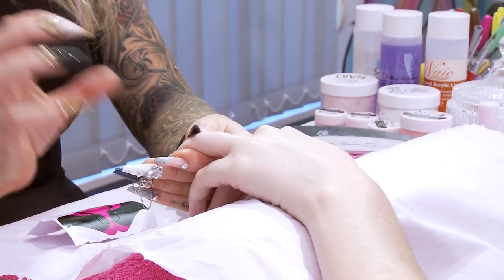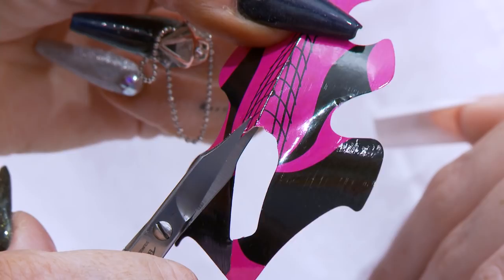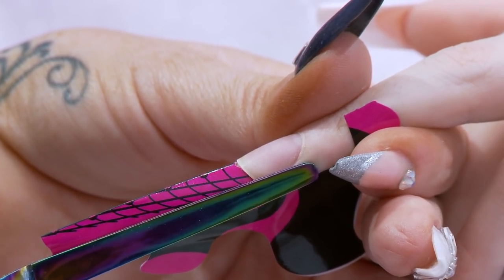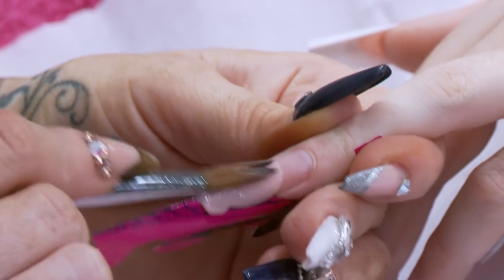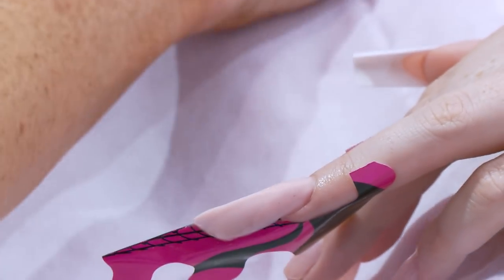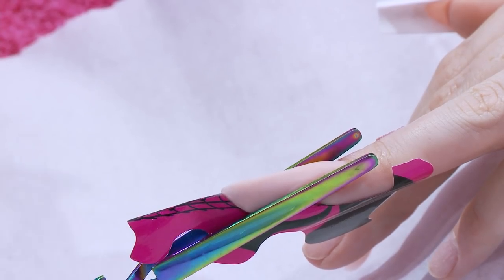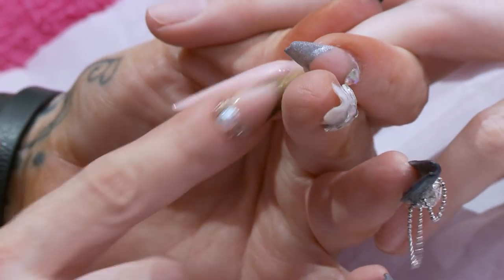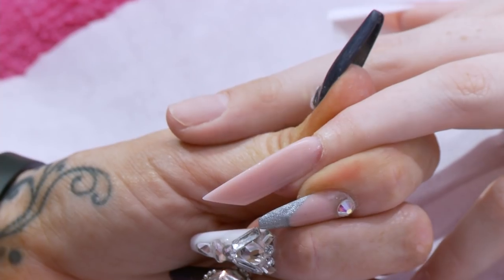How to Sculpt an Edge Acrylic Nail, Edge Nail Tutorial using Nail Forms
Regularly Used Products :-

This tutorial shows how to create the perfect edge nail using nail forms and an acrylic system.

The products used in this video are:
Peachy Dream
Max adhesion acrylic liquid
Acetone
Pinching tool
100/180 nail file
Buffer
Nail prep
Nail primer
Mega gloss sealer gel
Lint free wipes
Nail forms